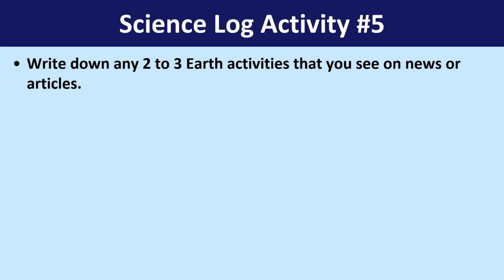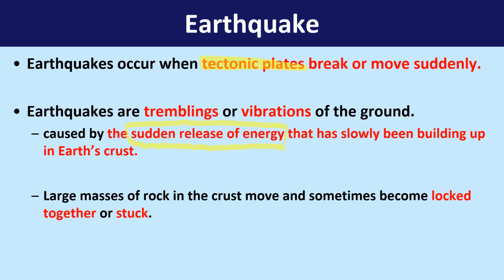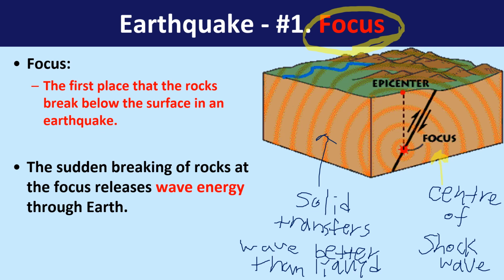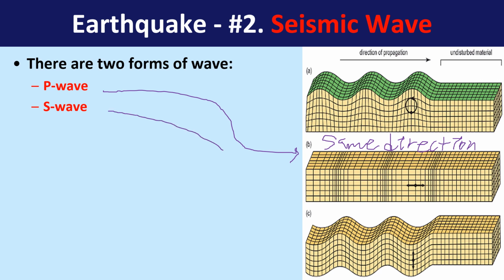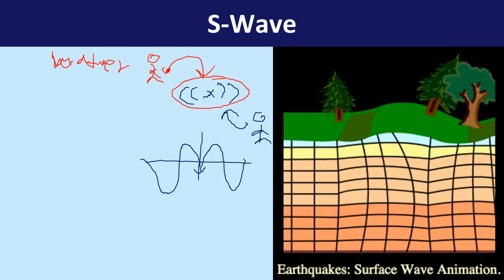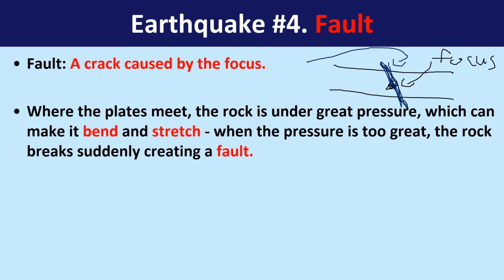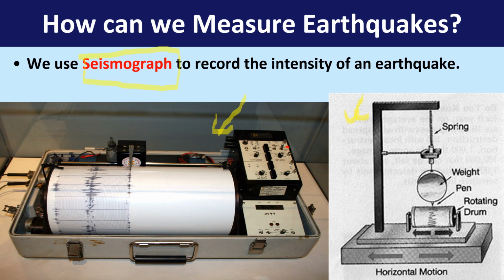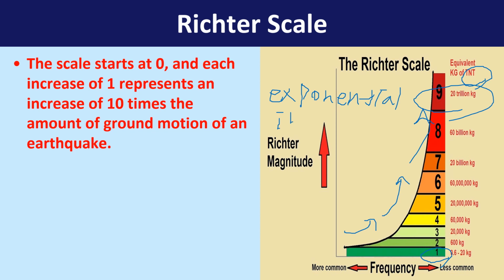Unit E. Chapter 1 - Lesson 3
Content:
1. Earthquake
2. Sesimography